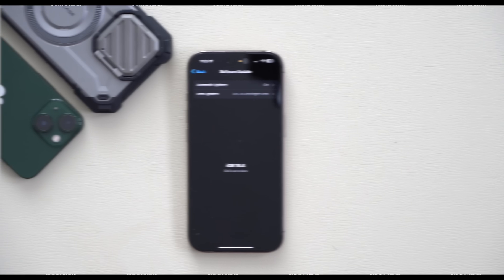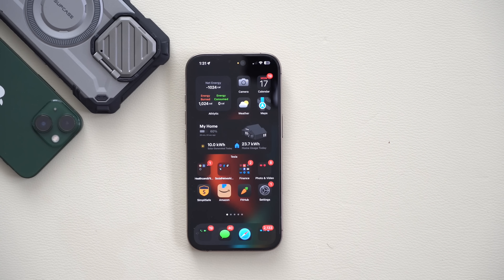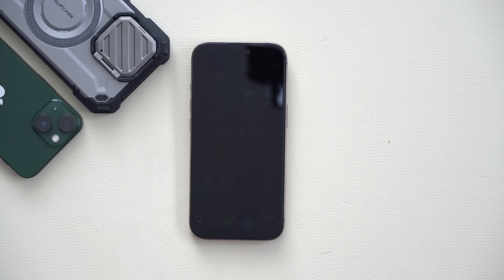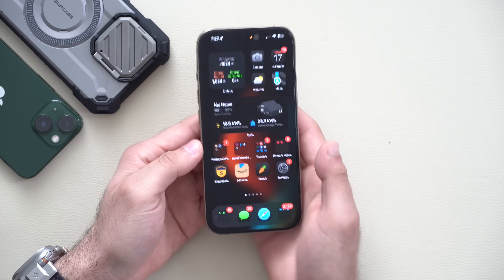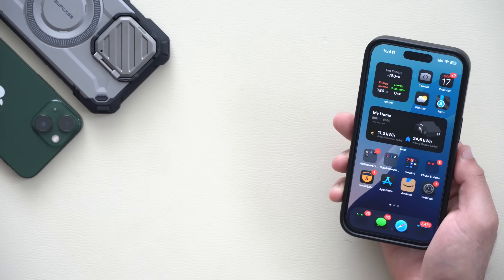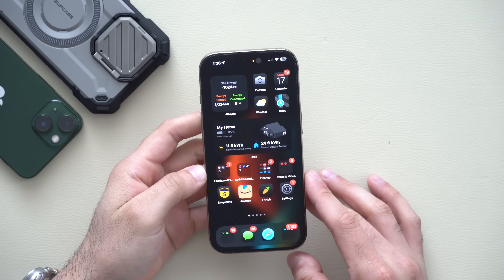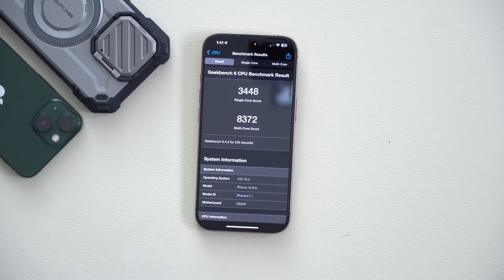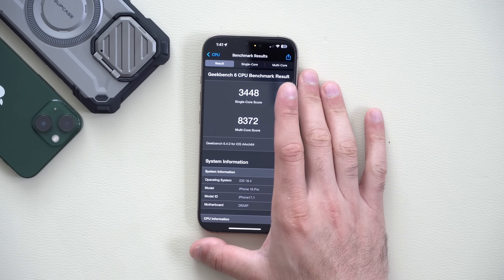iOS 18.4 Public Beta 4 Is Finally Out! What’s New Will Shock You!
iOS 18.4 Beta 4 Released so far - What's New? | iOS 18.4 Beta 4 Features, Changes, Bug Fixes.

Apple is getting ready to officially release iOS 18.4 beta 4,  the most significant update yet for iPhone in terms of UI changes and newly added features.

Case in Video
Apple Watch Band

00:00 Introduction
00:41 RCS New Feature
01:24 Double Tap Card
02:14 Ambient Music App Fix
02:58 CarPlay New App Row
03:19 Performance and Temperatures
04:29 Release Dates and More Info